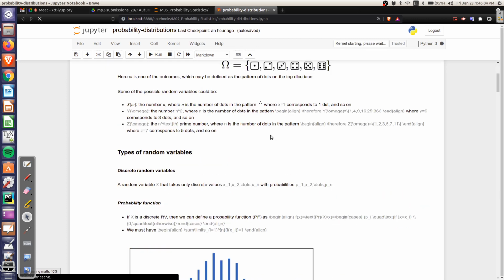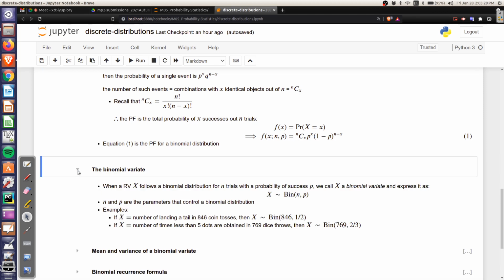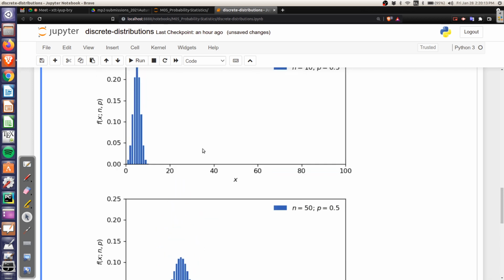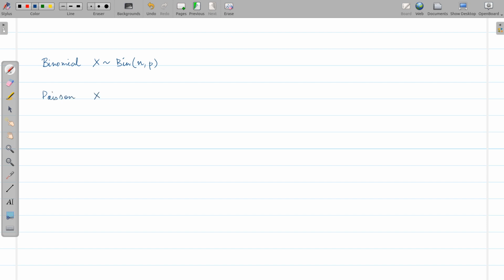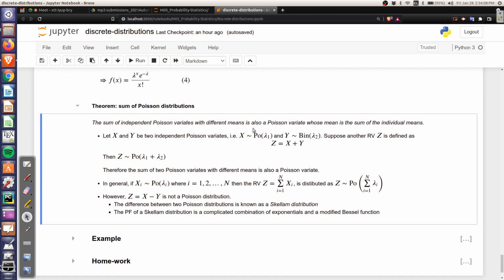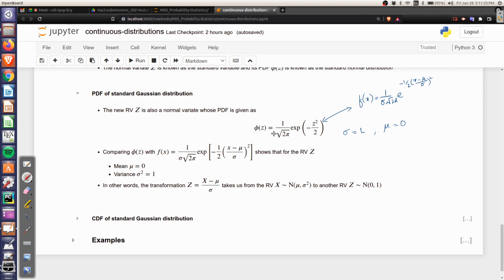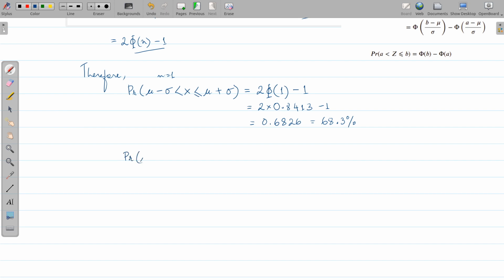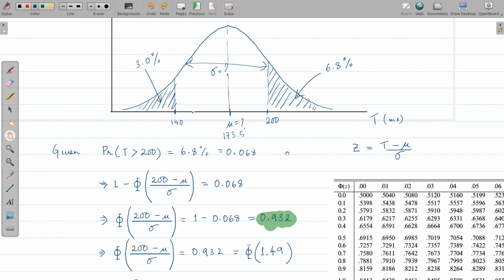Mathematical Physics | Discrete & Continuous Distributions